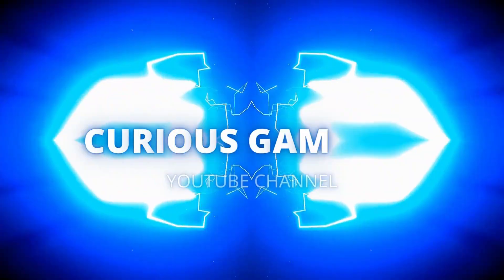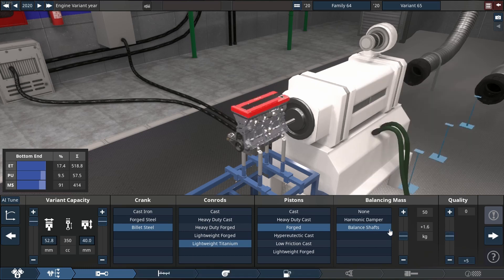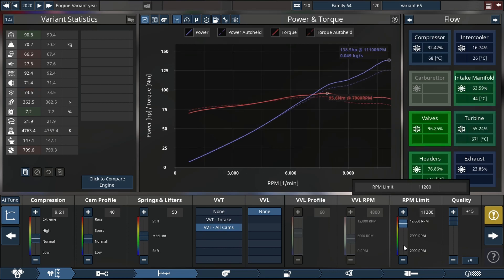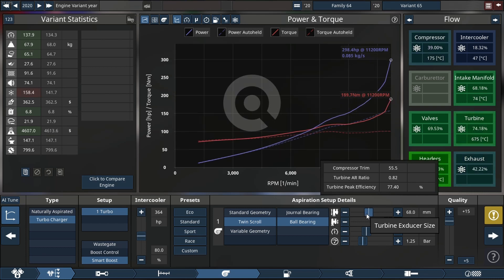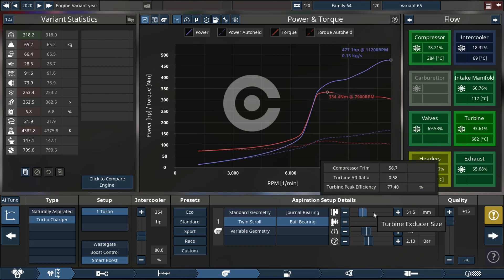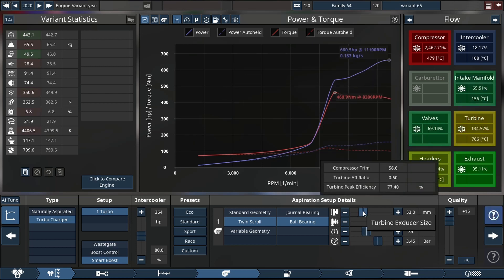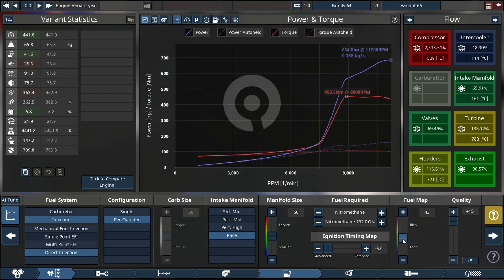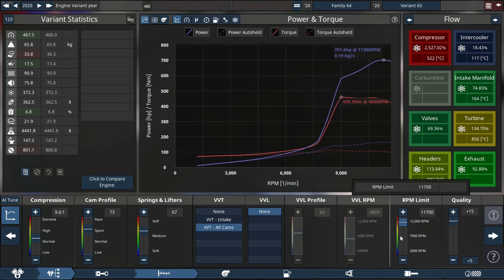the ULTIMATE 350cc POWERHOUSE!!!!!!! - Automation the car company tycoon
Hello and welcome back in today's video we will be building this 350cc POWERHOUSE inline 4 engine that makes over 700 Horsepower and revs over 11,000RPM hope you enjoy if you do consider to like comment share and SUBSCRIBE